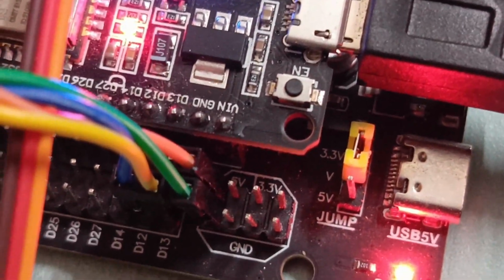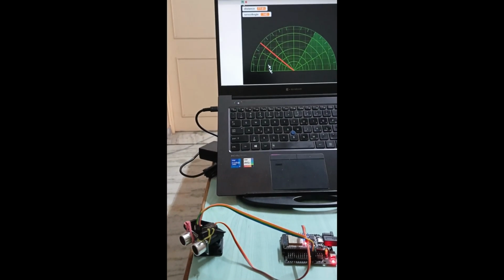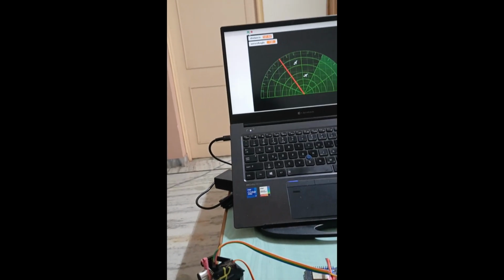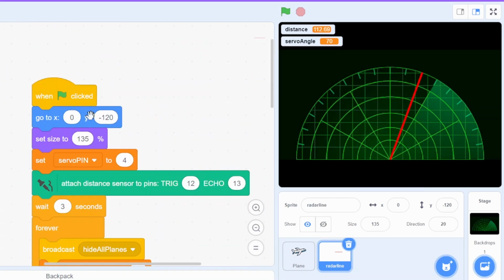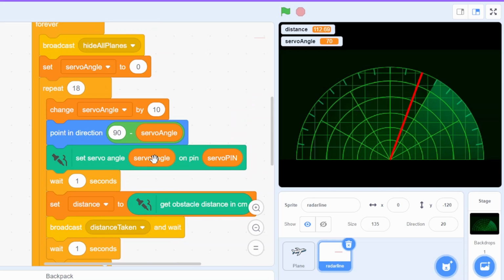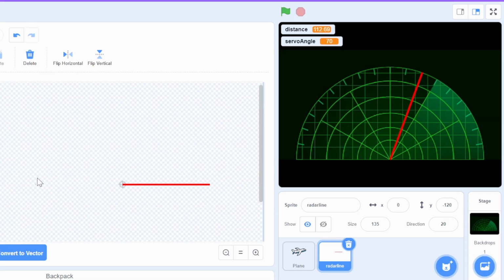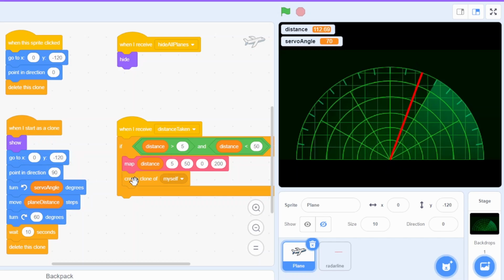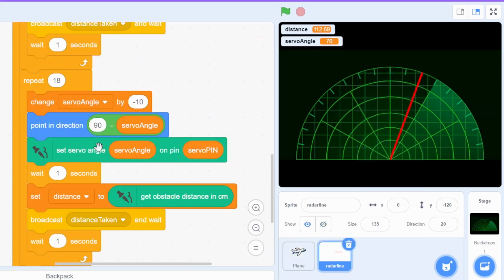ESP32 Sensor Kit: Radar using SG90 Servo and HC-SR04 Ultrasonic distance Sensor in CodeSkool Scratch